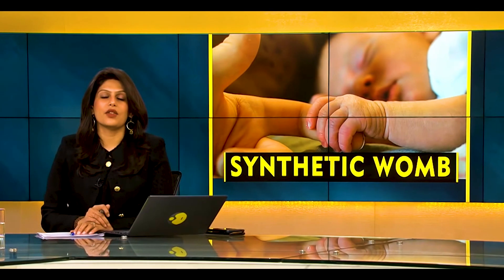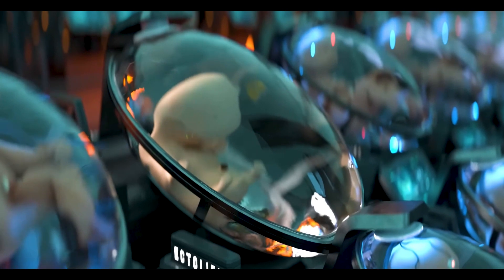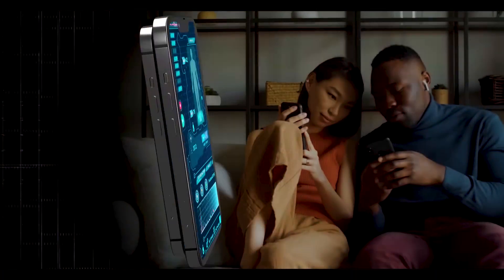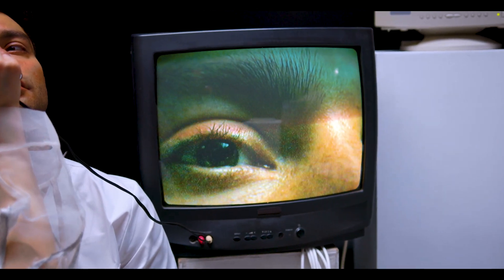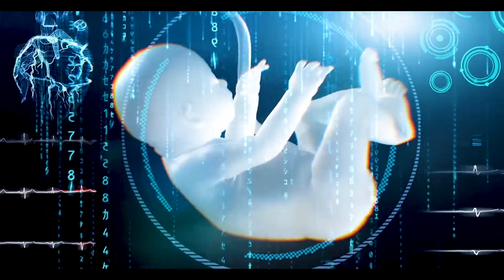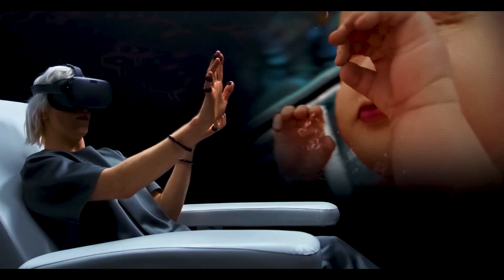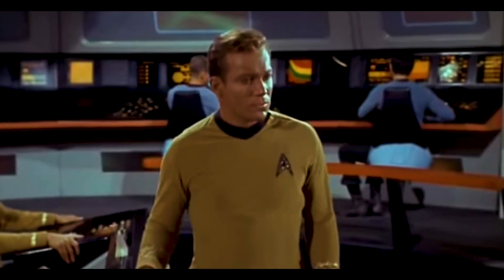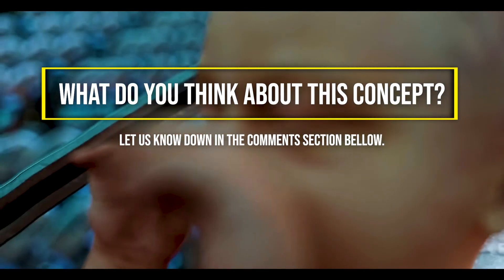Revolutionizing Reproduction: A Close Look at EctoLife's Artificial Wombs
Be warned, things are about to get a little freaky. Every once in a while, science crosses the thin line between ‘amazing’ and ‘down right freaky’, and this is definitely one of those times.

Introducing EctoLife, a facility reportedly able to “incubate up to 30,000 lab-grown babies per year. Yeah you heard that right, lab-grown babies.
Hashem Al-Ghaili is credited with creating this concept, according to his website, he is a producer, filmmaker, science communicator, and molecular biologist by profession who lives and works in Berlin.

Through the use of synthetic wombs, it allows parents to "create" customized babies. This crazy concept will enable people to edit their babies. You  can select your baby's IQ level, height, eye color, skin tone, hair color, and physical attributes through a "Elite Package."

Inspired by EctoLife: The World’s First Artificial Womb Facility
Inspired by Gravitas: Artificial wombs are coming!
Inspired by World's first 'artificial womb facility’ for 30,000 babies! | WION Shorts
Inspired by The REAL plans behind Artificial Wombs...
Inspired by The Artificial Womb

🎥 Videos for the latest news on robots, military technology, aviation, Elon Musk, Tesla, SpaceX, megaprojects, virtual reality, and everything in-between technology and innovation.  We also review all sorts of crazy tech products and tech innovations.  From AI tech robots to self-driving Tech cars.
All sorts of crazy tech products and tech innovations.  From AI tech robots to self-driving Tech cars.